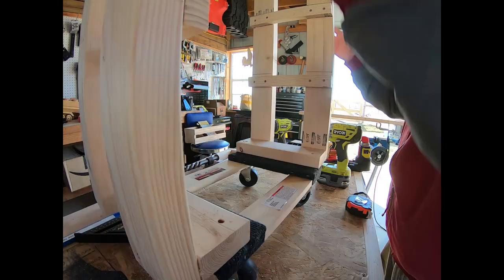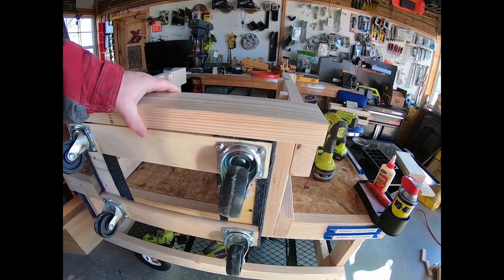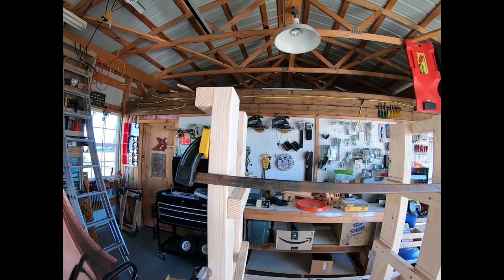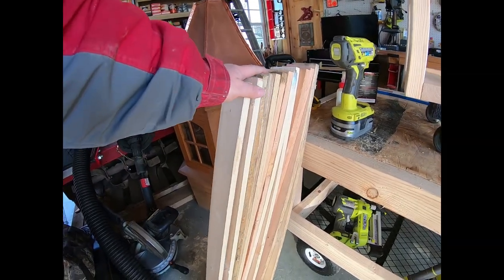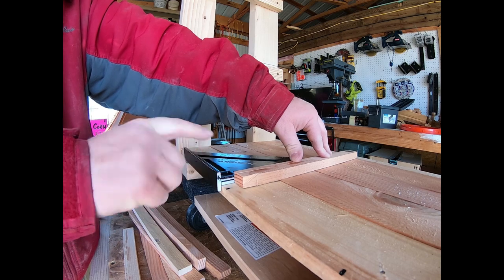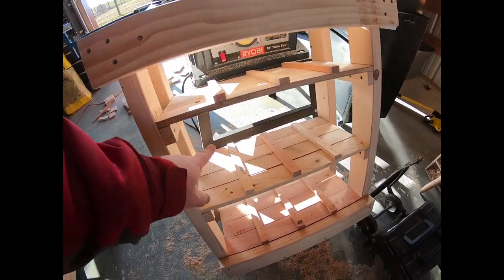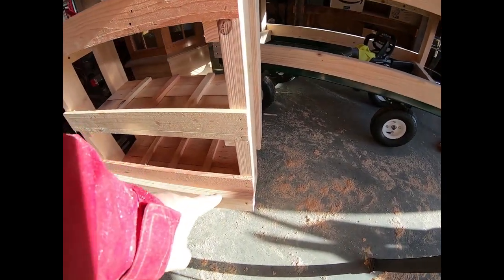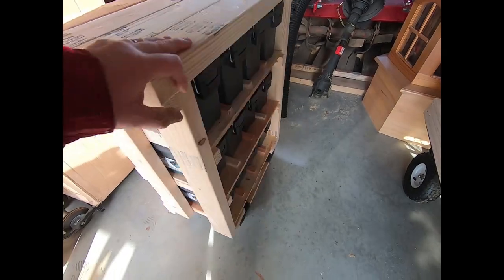You WON'T Believe What I BUILT With Harbor Freight AMMO Cans! DIY Portable Parts Cart- Part 2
DIY portable parts cart using inexpensive Harbor Freight ammo cans and mover's dolly.